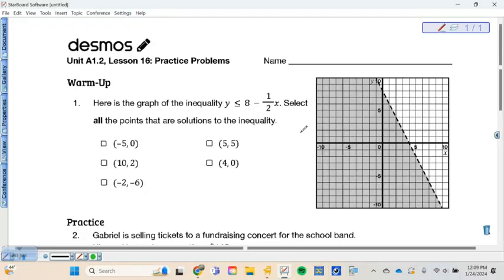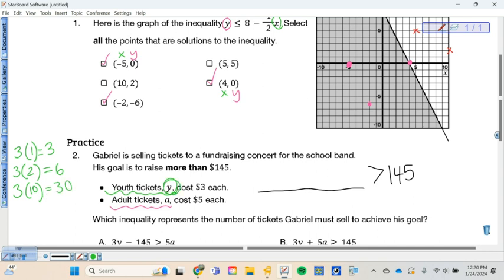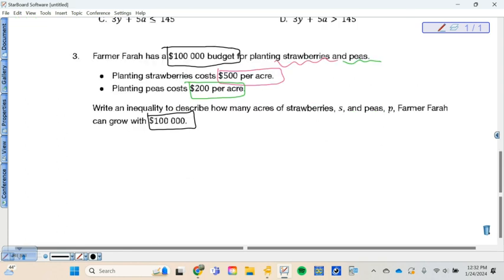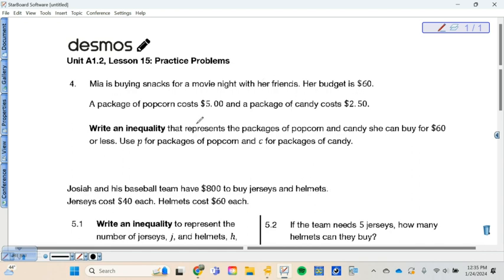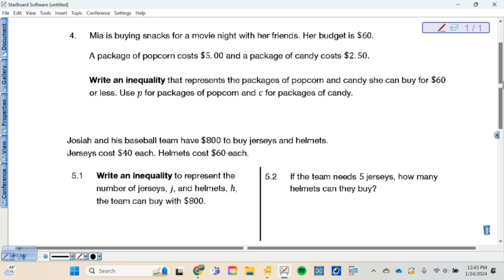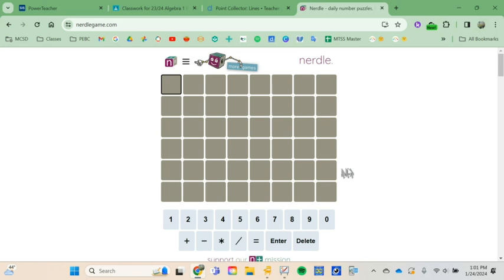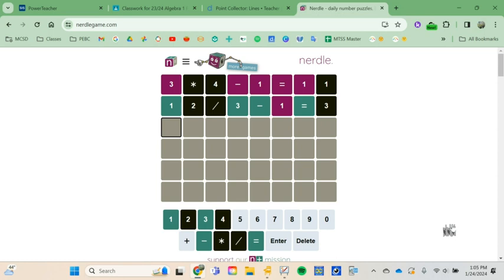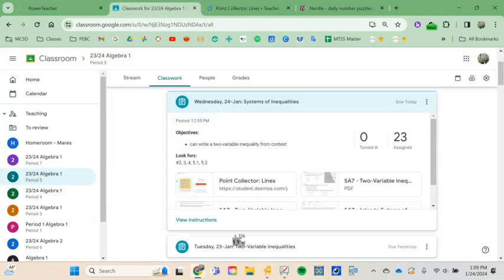Two-Variable Inequalities Applications